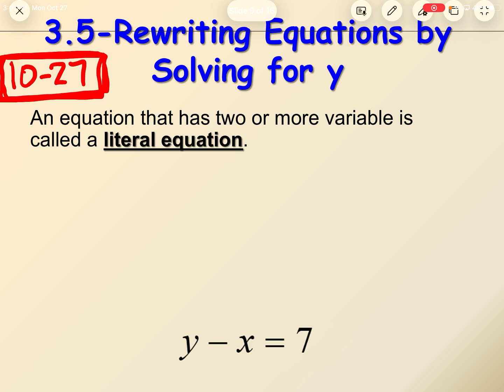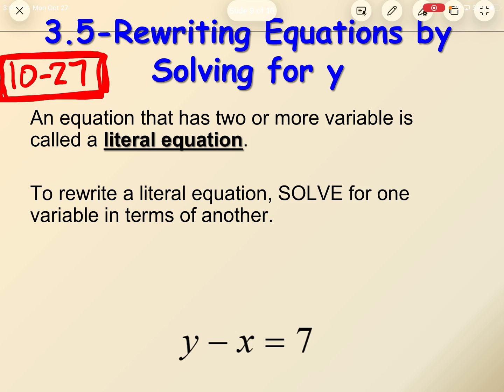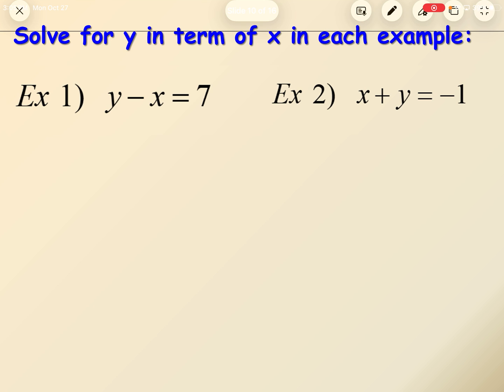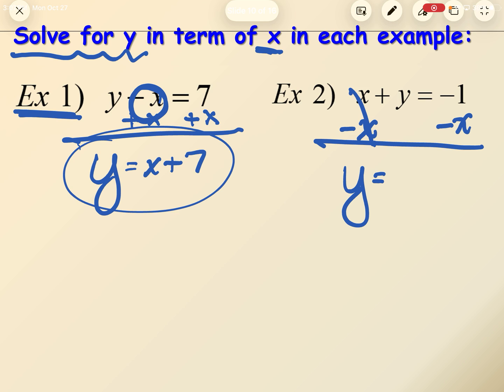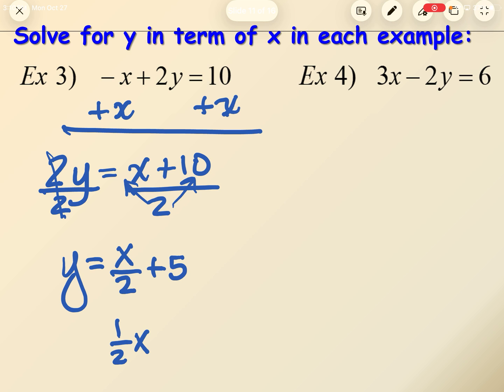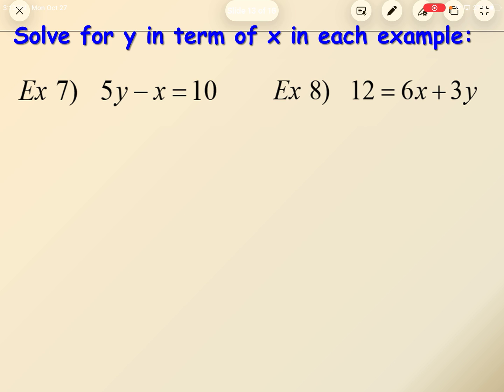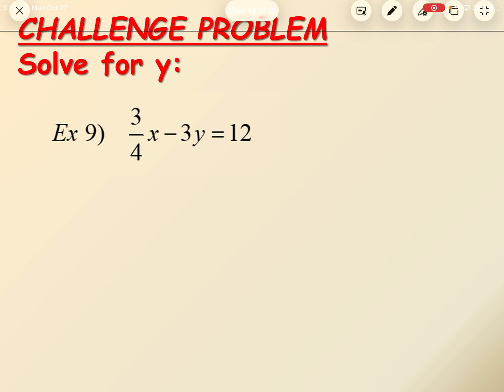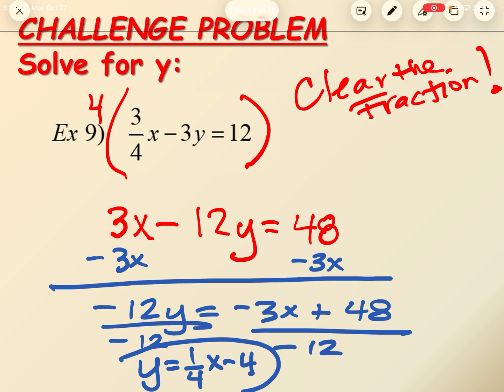Lesson 3.5 day 1. Solving for y